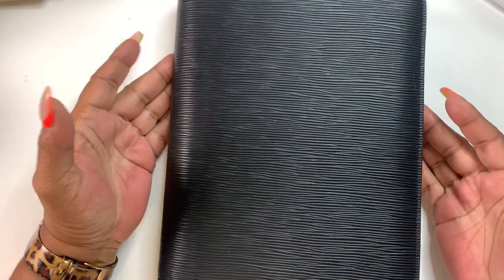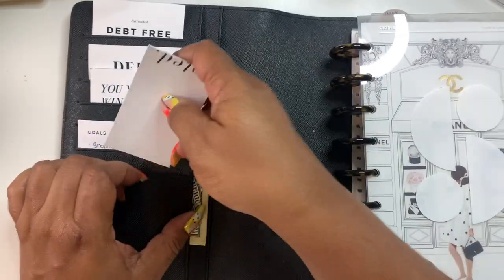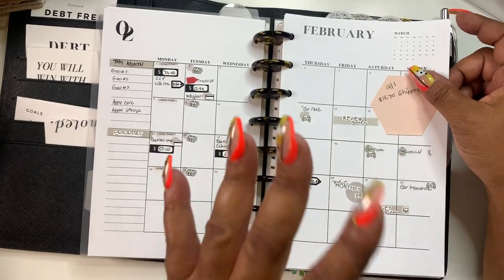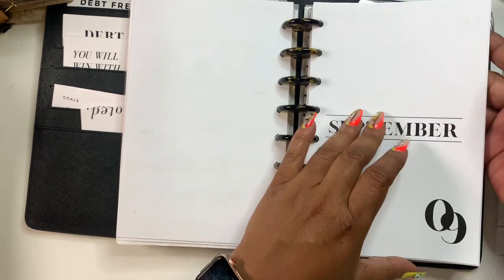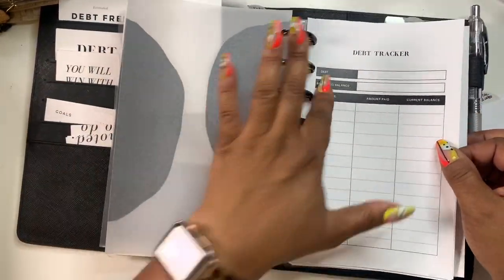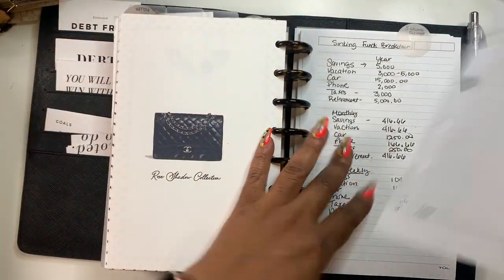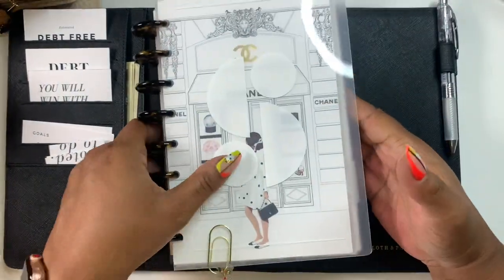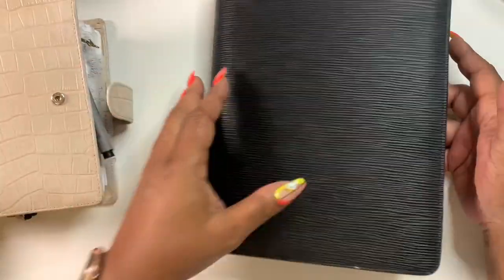MY BUDGET PLANNER | FLIP THROUGH | HALF LETTER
Hey friends!  I'm back with a quick flip through of my half letter budget planner.